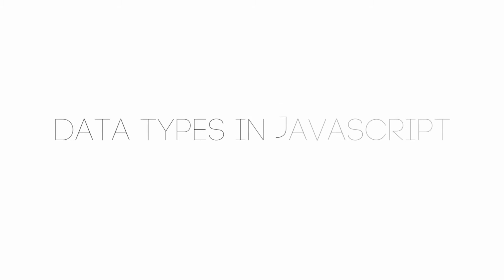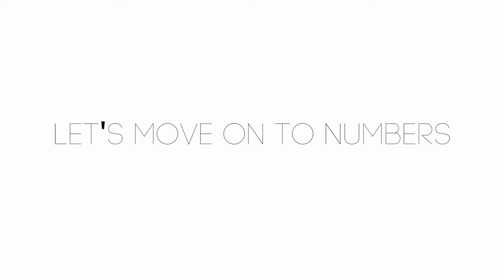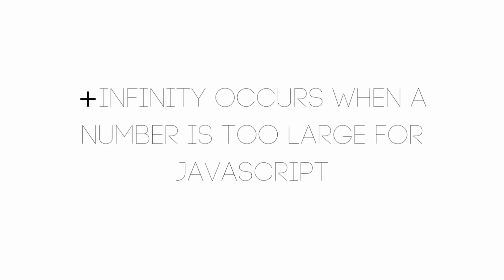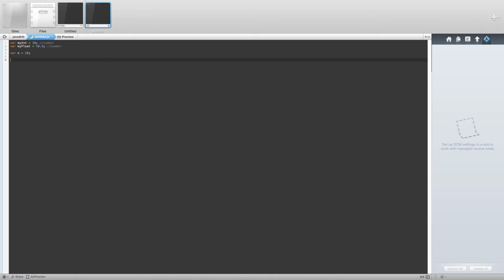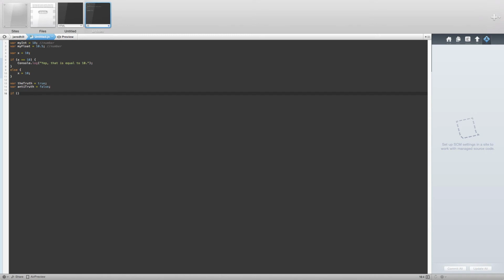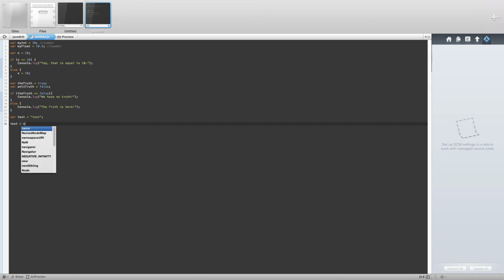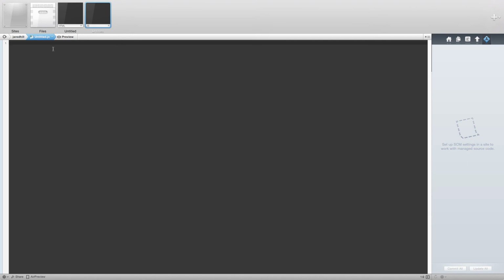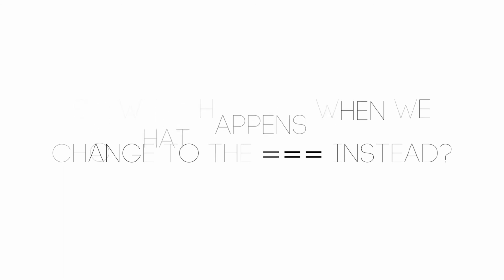JavaScript: Introduction to Data Types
In this video, Jared gives us an introduction to data types in JavaScript including JavaScript strings, JavaScript numbers, null values, undefined data type, boolean values, and some basic functions.